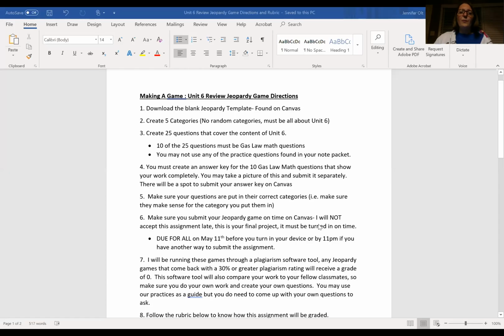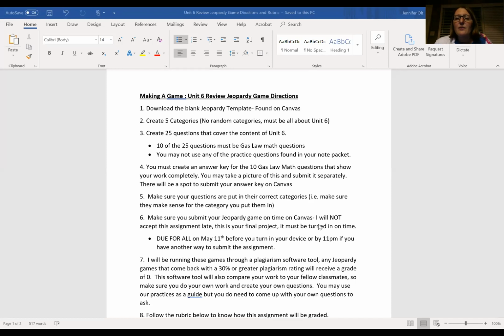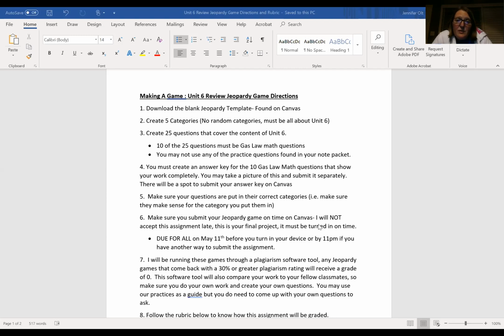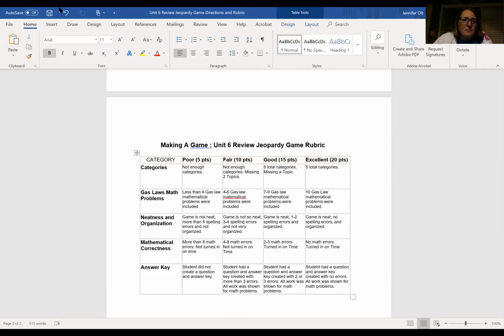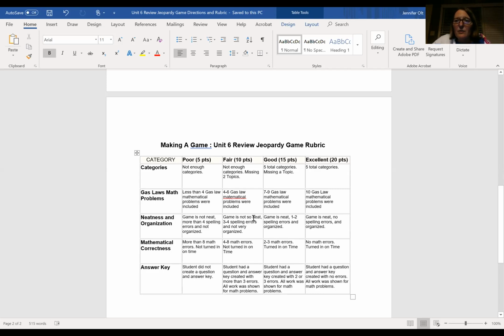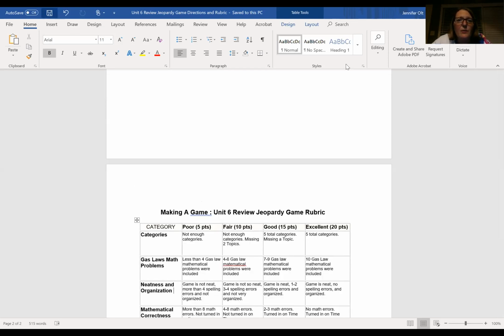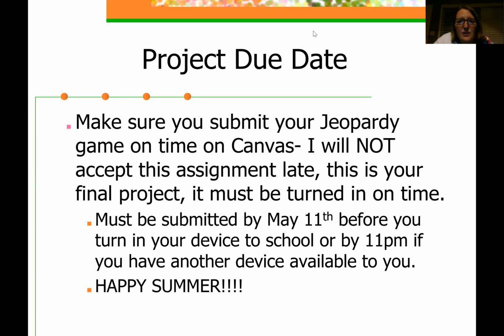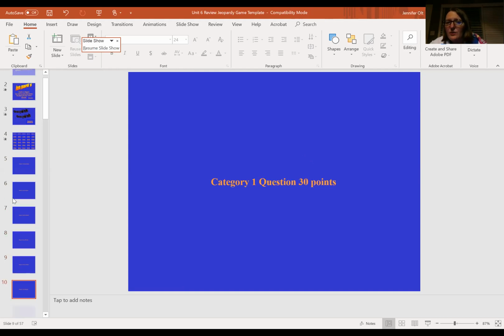Unit 6 Project- Jeopardy Game Directions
Directions for our Unit 6 Project